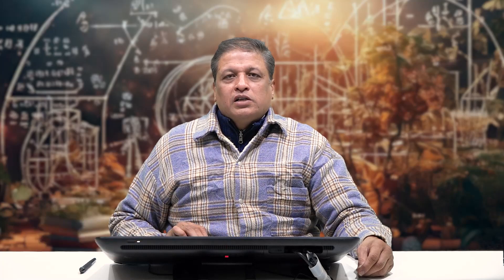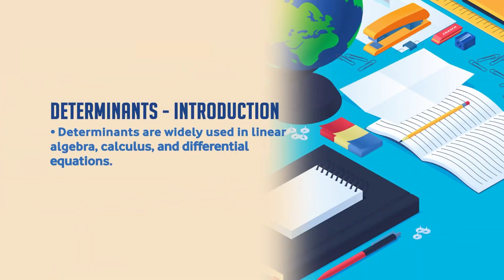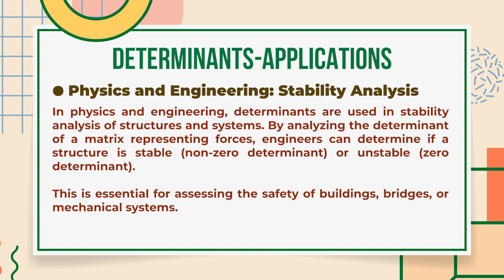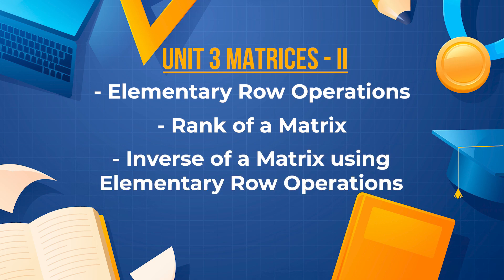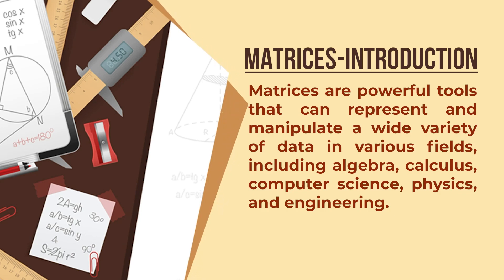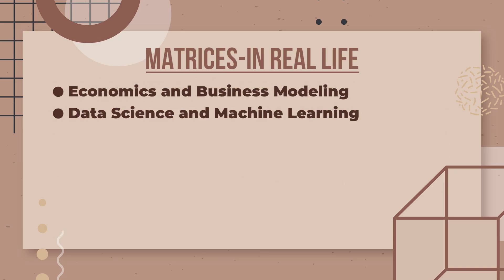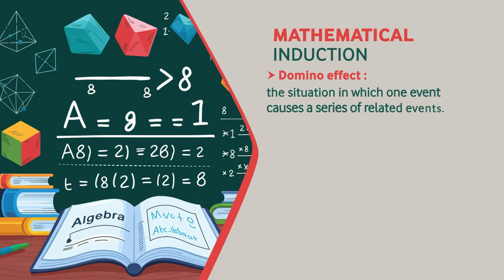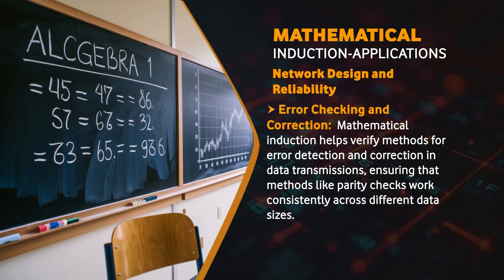Introduction to Algebra- I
BCS-012 : Basic Mathematics